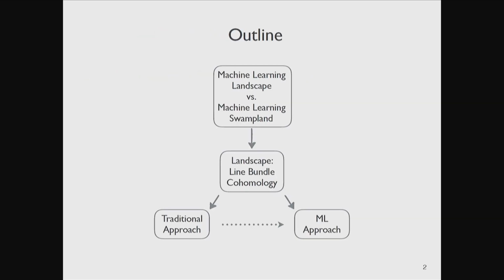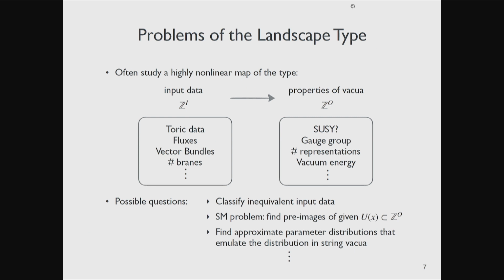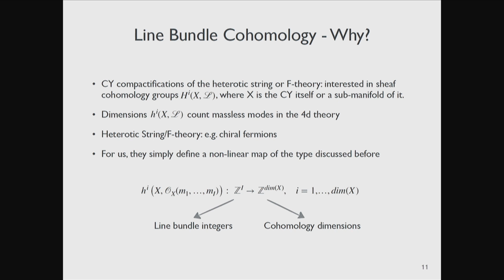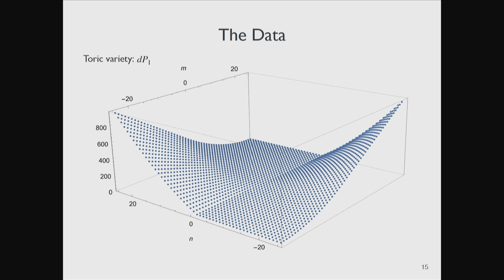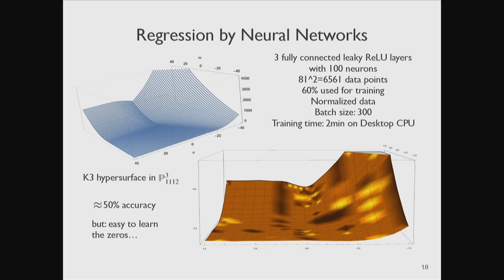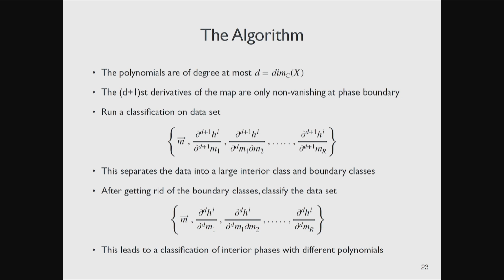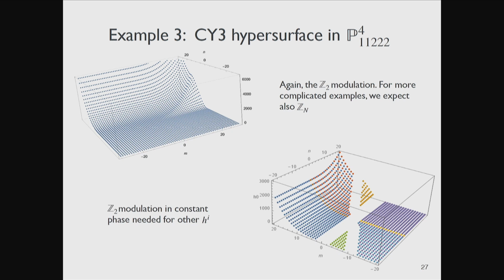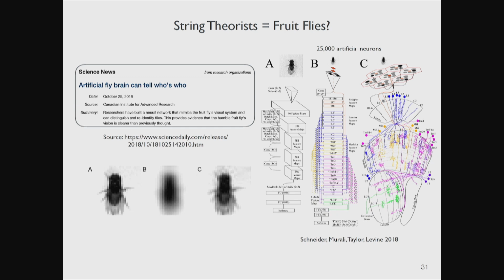Daniel Klauer - Machine Learning Line Bundle Cohomology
Talk at Machine Learning Landscape - a workshop at the interface of string theory, machine learning and energy landscapes - held at ICTP, Trieste, Dec.10-12, 2018.